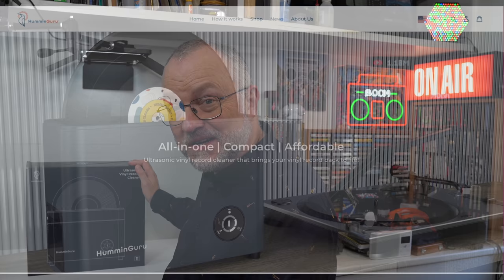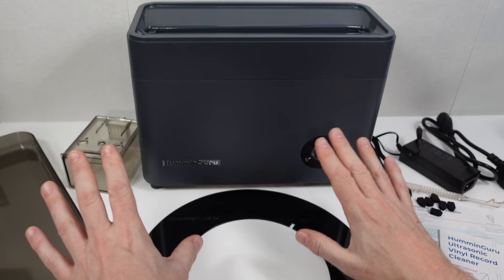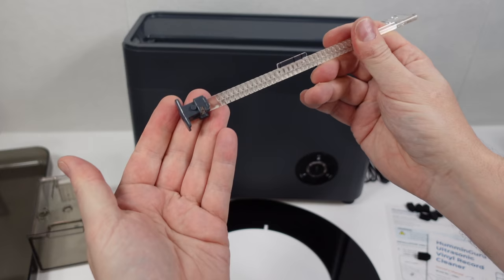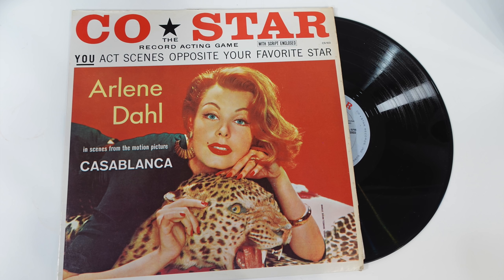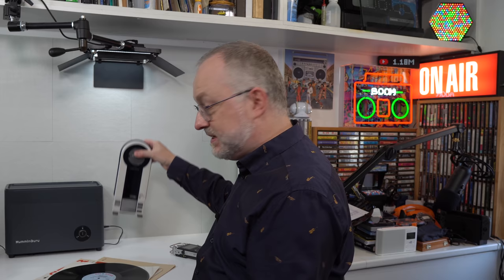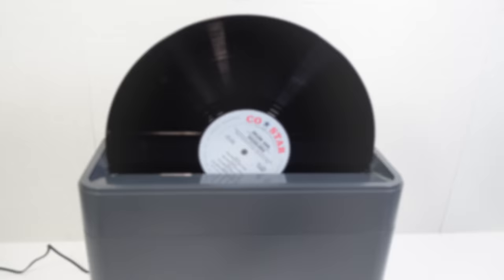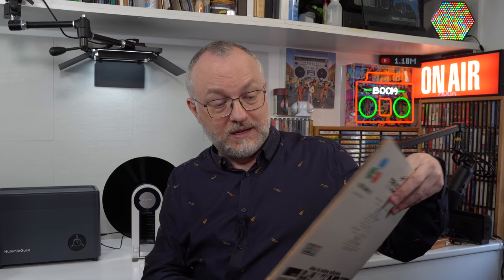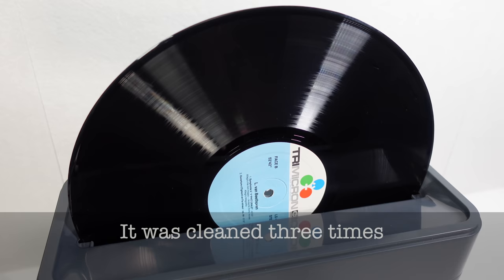Ultrasonic Vinyl Record Cleaning - with the HumminGuru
A review of the compact and comparatively low budget HumminGuru ultrasonic vinyl record cleaner. How well does it work? You can determine for yourself by listening to this series of tests. Best experienced through headphones.

00:00 Start
01:13 Unbox & set-up
04:38 The dirty record
08:29 The cleaning process
11:35 DEMO 1: Before cleaning
12:58 DEMO 2: After one clean
14:31 DEMO 3: After three cleans
15:40 DEMO 4: After anti-static gun
16:40 Results summary
17:22 TriMicron test
18:02 Unrealistic expectations?
 21:10 Patreon credits

(Note prices are shown in $HK (that's Hong Kong Dollars).

The ANTI-STATIC GUN
AMAZON USA
AMAZON UK
AMAZON DE
AMAZON CA

                                        ***ACTUALLY, YOU’RE DOING IT WRONG***
ANTI STATIC PISTOL (Correct usage)
In the video where I wave this pistol around and pull the trigger randomly while talking about it, this is (clearly) not an accurate representation of how this device is used. The reality is that you place the end very close to the surface of a record and pull the trigger *slowly*. If you buy one you will get instructions - but I wouldn’t want to be responsible for leading anyone into performing a sub-par de-staticising procedure by following my non-example.  By the way my pistol is an old version - that's why it looks different to the ones on sale now (links above).

LIQUID
Q) Hey why didn’t you fill the tank with (inset alternative liquid here - IPA, Detergent, a diluted mixture of stuff etc etc )?
A) The instructions state only to use (Distilled) Water with the machine and not to put anything else in it.

ALTERNATIVES
Q) You shouldn’t clean your records with that, the best way to clean records is to (insert alternative method here).
A) This is a video review of the Humminguru Ultrasonic Vinyl Record Cleaner. If the video was about something else, the title wouldn’t match the contents and also we'd all still be in the dark regarding the abilities of the HumminGuru Ultrasonic Vinyl Record Cleaner. Now you've seen it in action you can form your own opinion of it's worthiness.

DAMAGE
Q) Perhaps the crackles and pops and clicks that remained on the record after cleaning are caused by permanent damage to the record and not removable dirt?
A) Yep - this is discussed in the section starting at 18:02 entitled ‘Unrealistic Expectations’ - where I mention that perhaps it is unrealistic to expect *any* type of record cleaner to return an old vinyl record back to factory condition.

A) Patrons usually have early access to videos. I'll show the first version of a video on Patreon and often the feedback I get results in a video going through further revisions to improve it. e.g. Fix audio issues, clarify points, add extra footage or cut extraneous things out. The video that goes live on youtube is the final version.